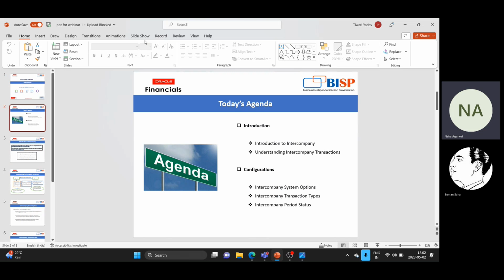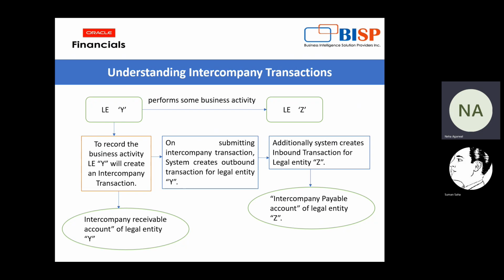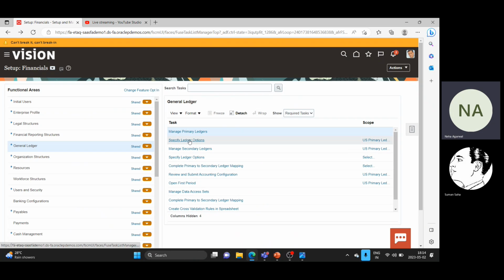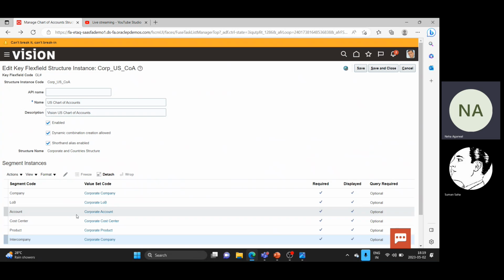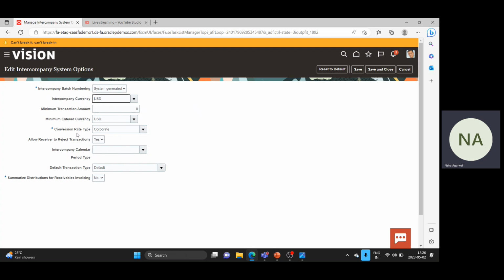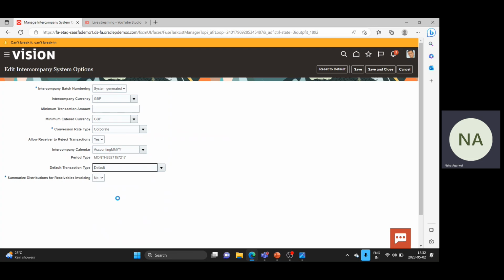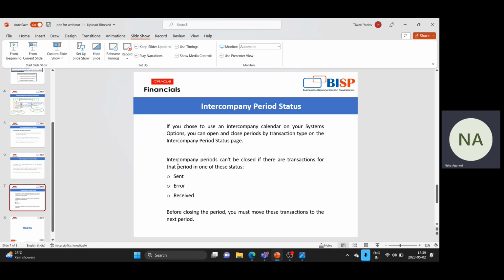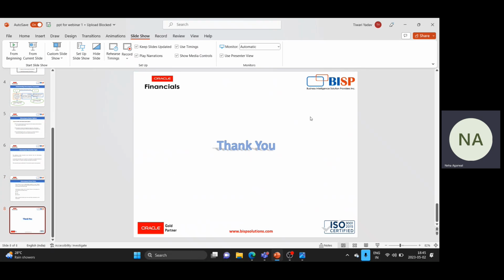Oracle Fusion Advanced Global Intercompany System | Oracle Fusion ERP | BISP